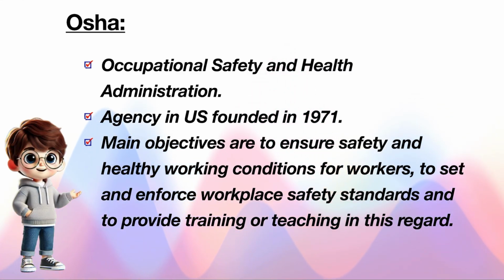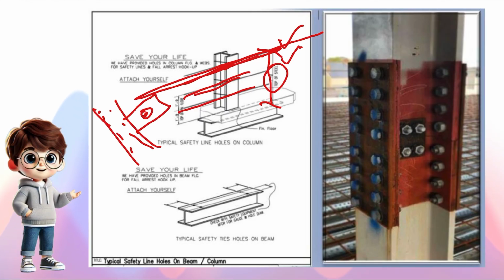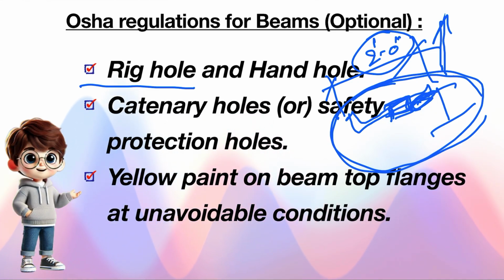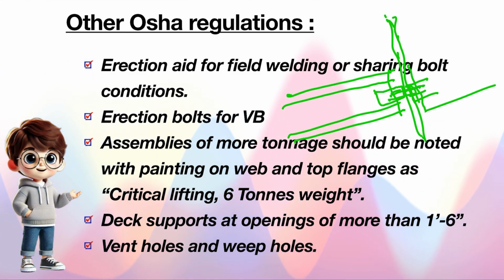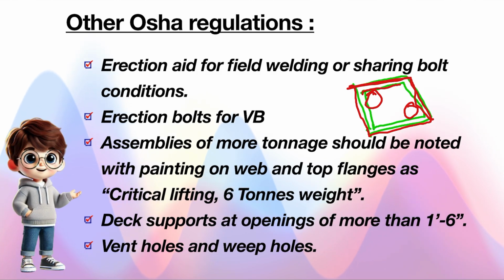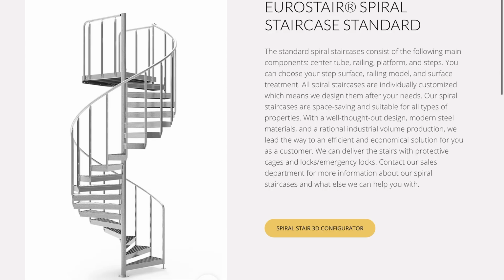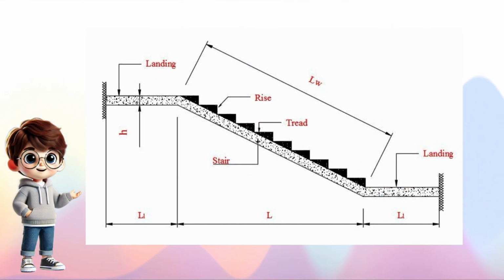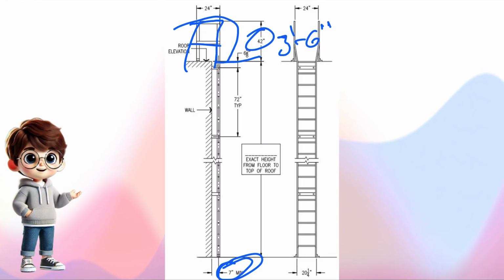Steel detailing training Session#11 OSHA, stairs, Handrails and Ladders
In this video, we break down the Occupational Safety and Health Administration (OSHA) regulations related to stairways and ladders in the workplace. Whether you're in construction, general industry, or facility management, understanding these safety standards is critical to preventing falls, injuries, and costly violations.

0:00 Introduction to OSHA
2:07 Column safety standards
8:32 Beam safety standards
12:25 Optional beam regulations
18:07 General steel regulations
23:09 Galvanizing vent holes
27:22 Stairway safety standards
39:44 Ladder safety standards